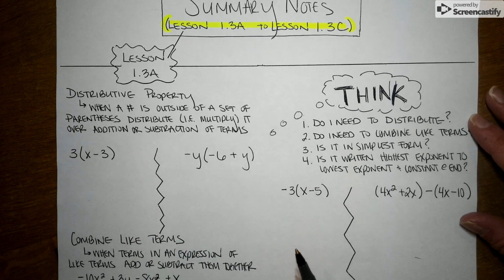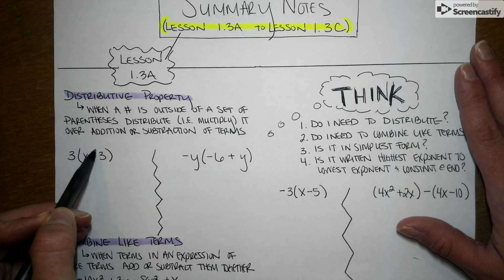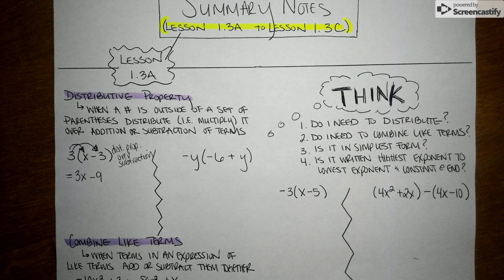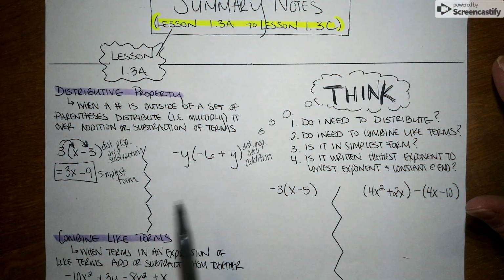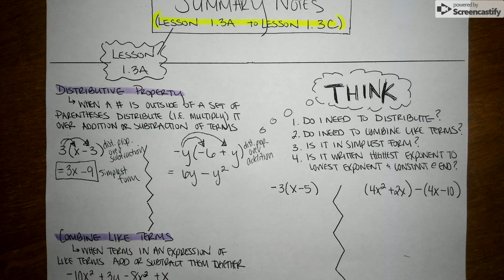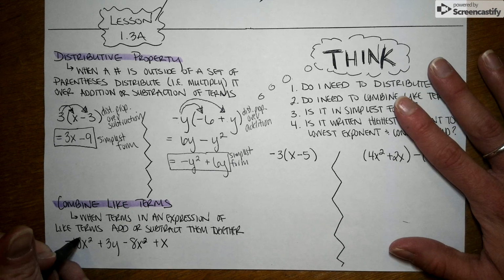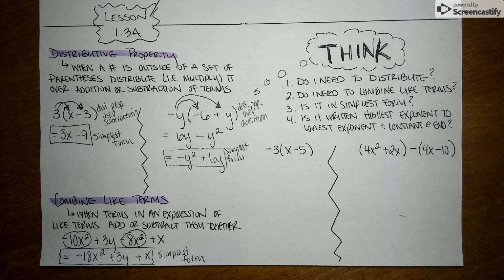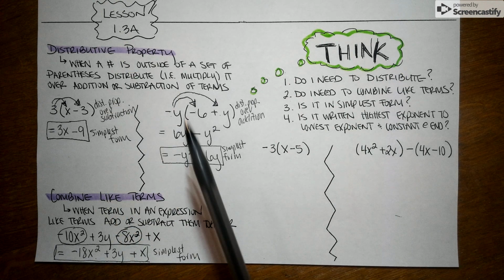Video Clip 1 (SN E4)